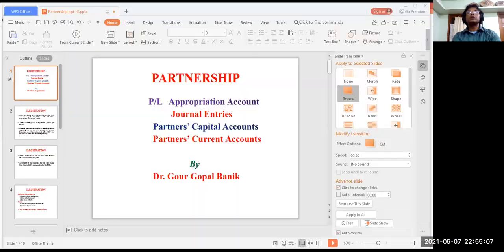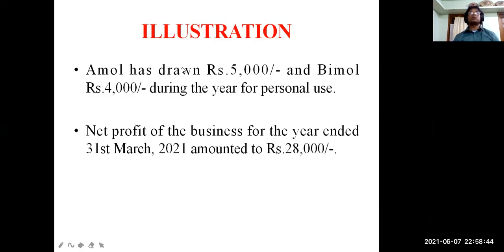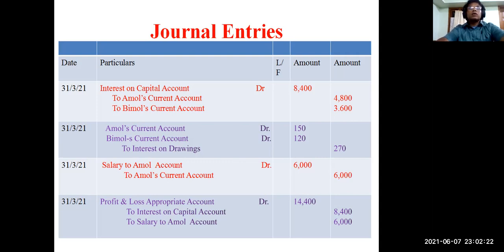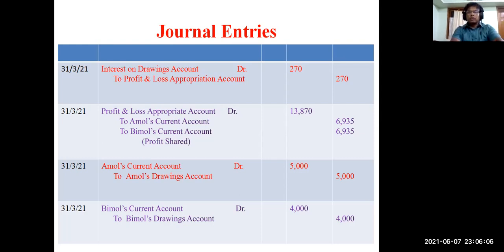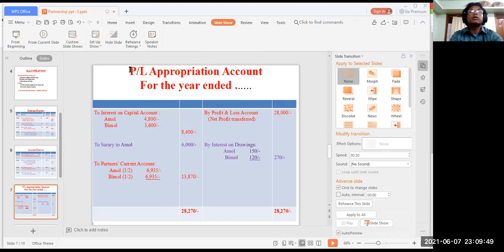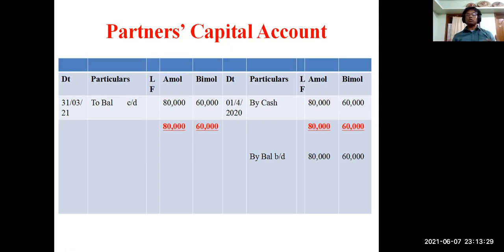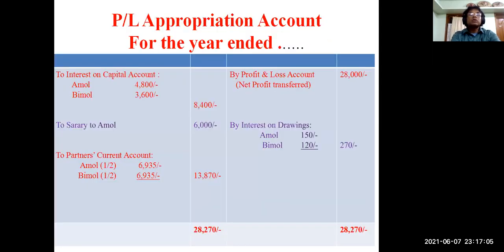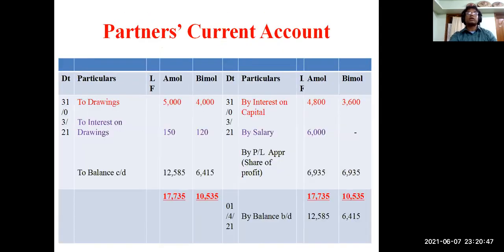Partnership : Profit & Loss Appropriation Account:: A Practical Problem with Solution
Higher Secondary Second year
Partnership :  Profit & Loss Appropriation Account::
A Practical Problem with Solution:

 (2) Profit & Loss Appropriation Account
 (3) Partners' Capital Account and
 (4) Partners' Current Account.